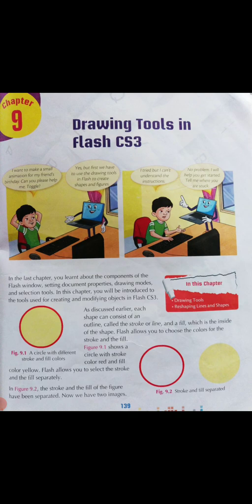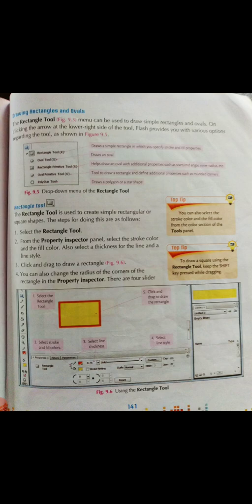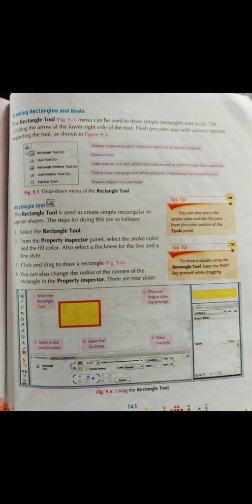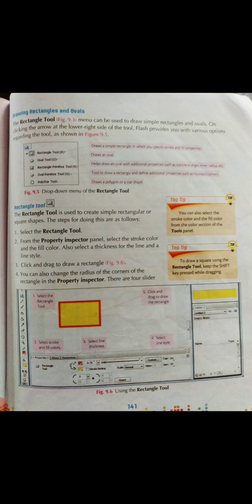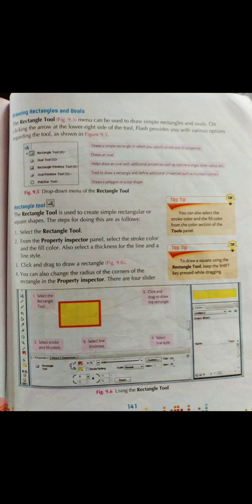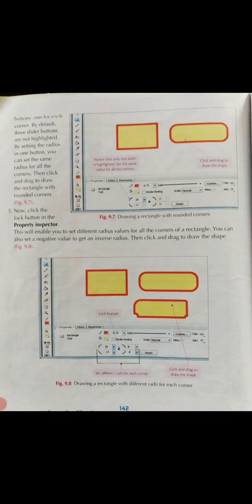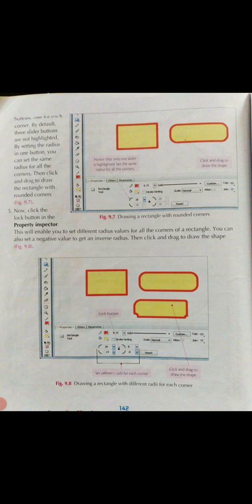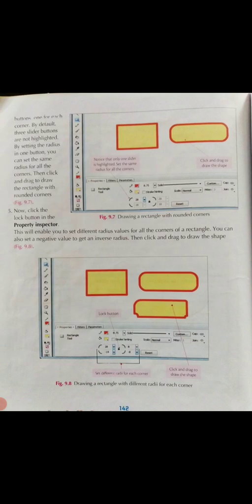Class Vl ; Ch 9 - Use of Rectangle tool in Flash